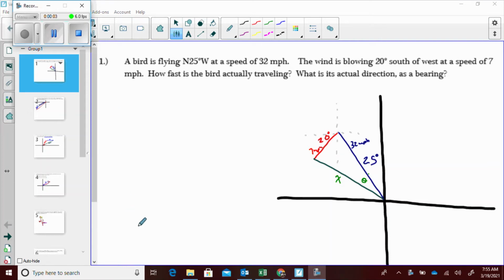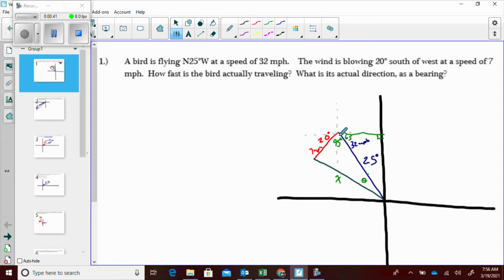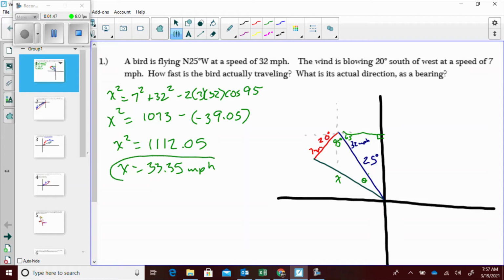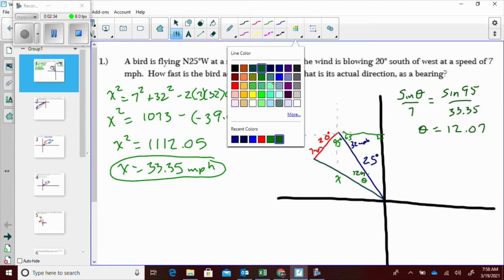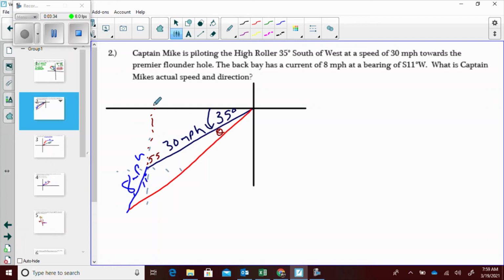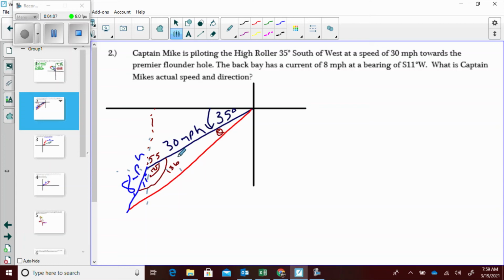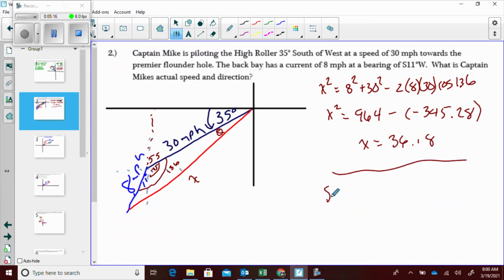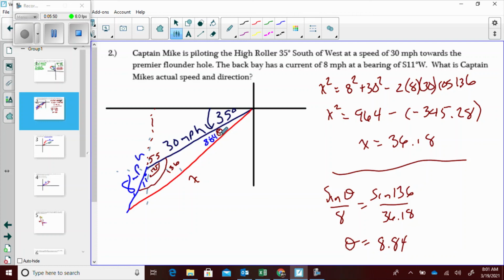Vectors 1A #1 2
The answers to #1 and 2 on Vectos WS 1A